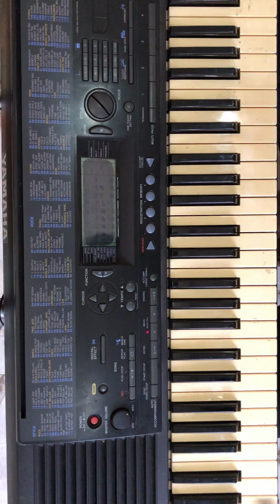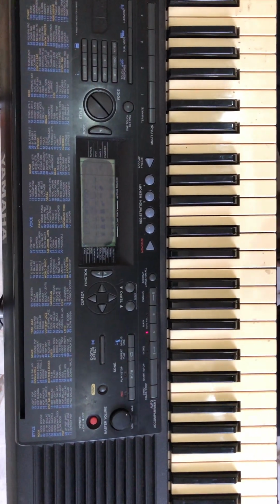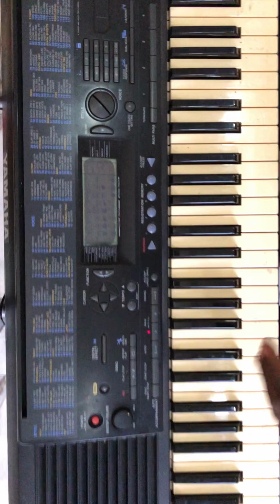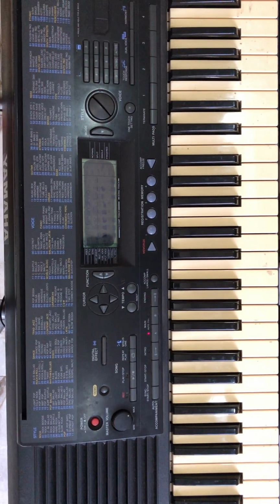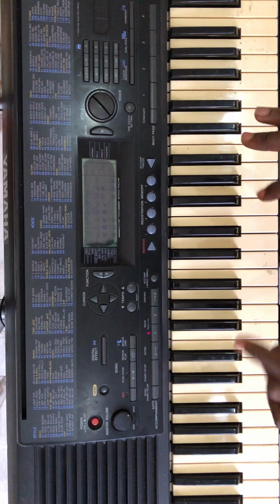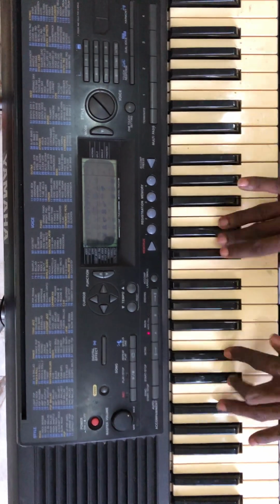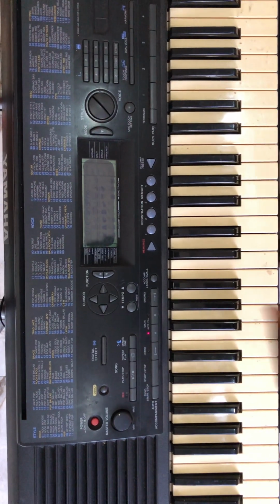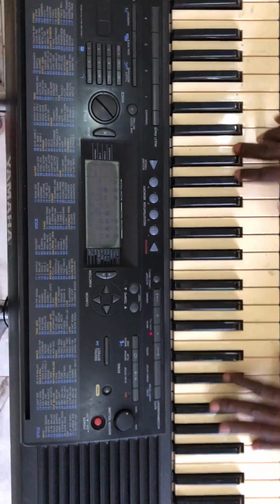piano for beginners class 17